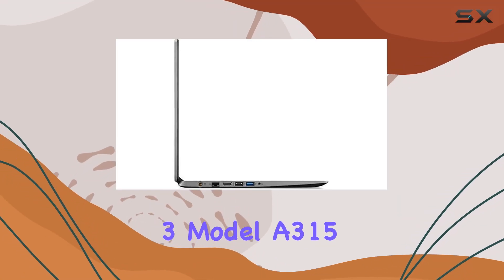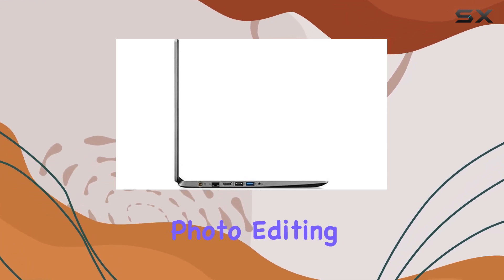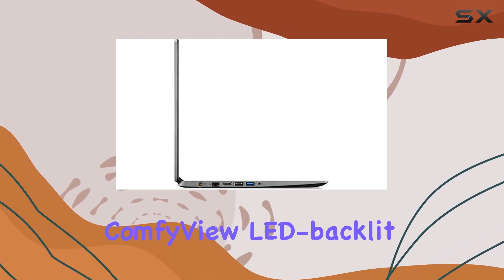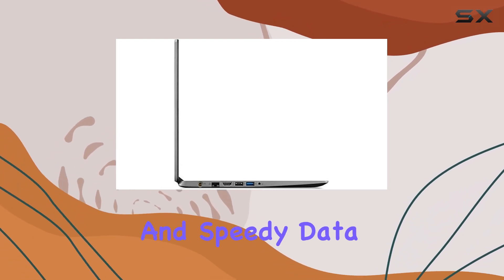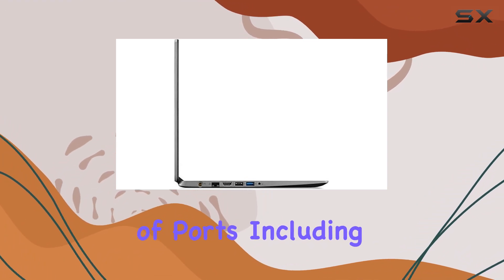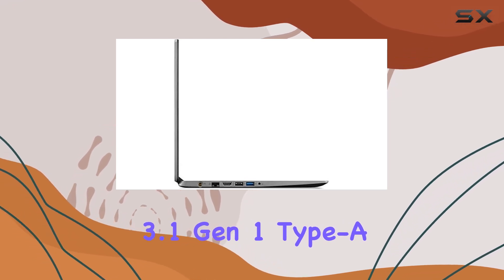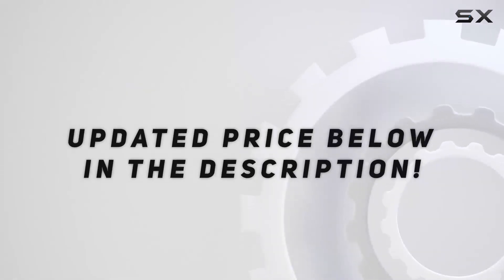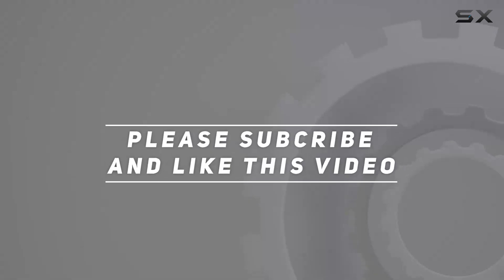2020 Acer Aspire 3 - Best Budget Laptop for Students and Professionals?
2020 Acer Aspire 3 - Best Budget Laptop for Students and Professionals?

0:00 Intro
0:06 Review

Things that we mentioned in this video:
2020 Acer Aspire 3 : B08K3NGK2Z